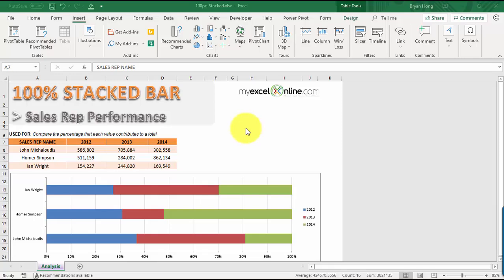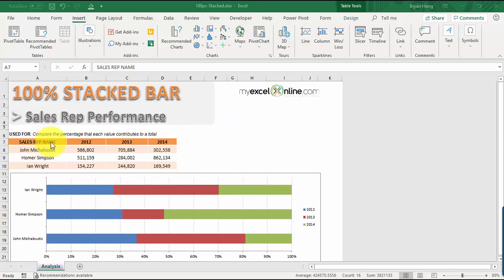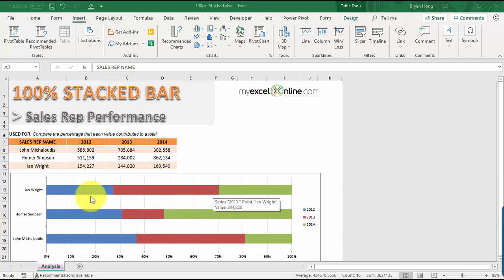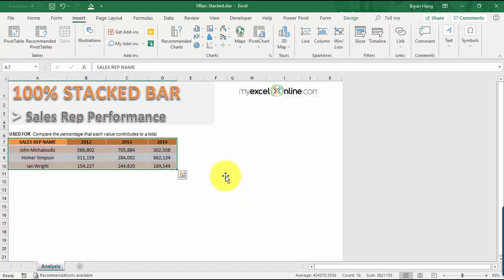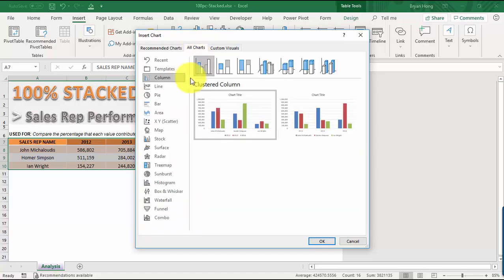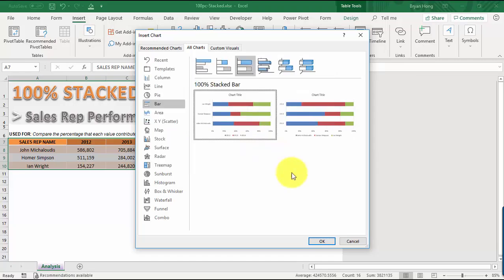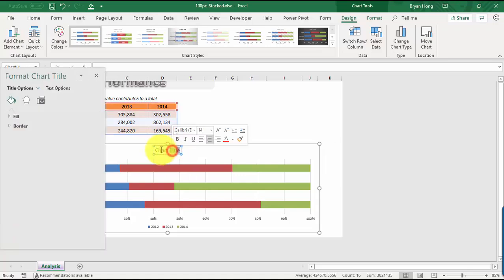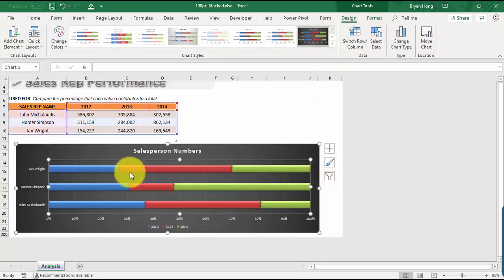10 Charts 100 percent Stacked Bar Chart